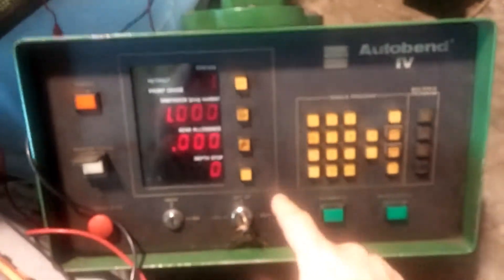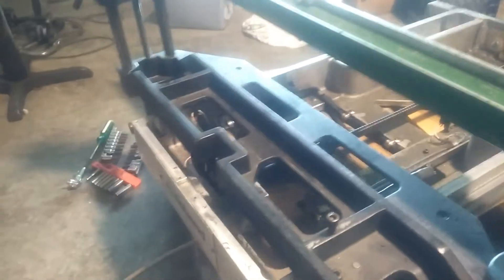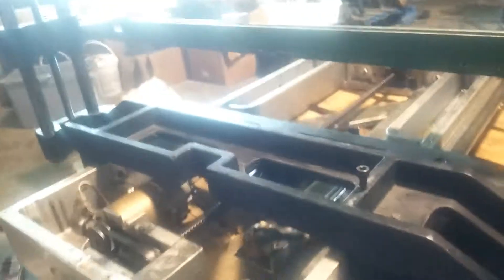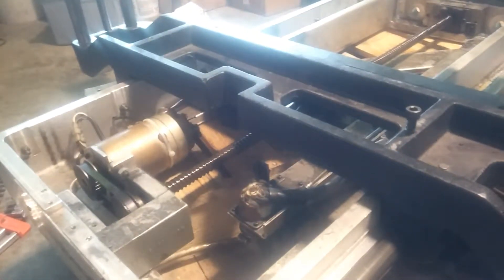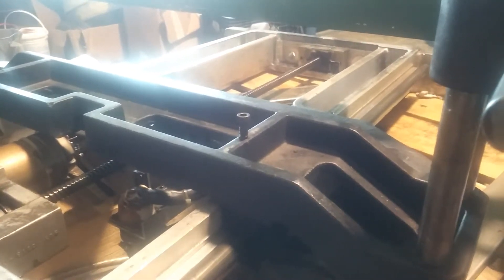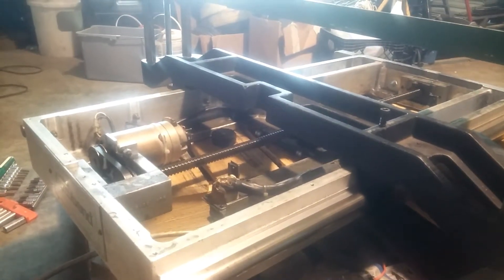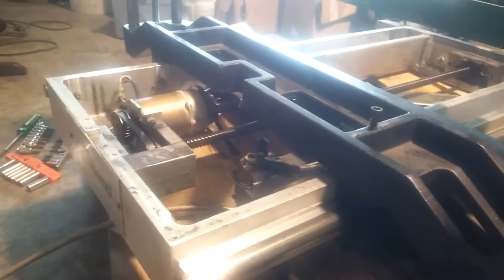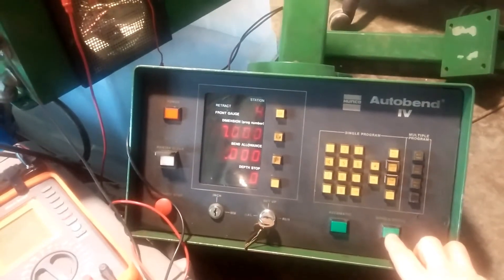Hurco Autobend IV ABIV servo problem diagnosis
Machine should start up, go back until center of gauge (or to back of gauge then center if it starts behind center) then counts pulses on the way to the back of gauge. It wants to see 500/in pulse on A and B (90 degrees out of phase) and 1/rev marker pulse. It will see either 6" or 12" on the way back from center for a 12" or 24" total gauge length. Once it counts the length, it travels to the first station programmed. Each time you press the single cycle button it will advance to the next station programmed.